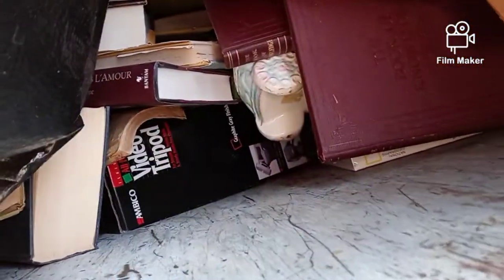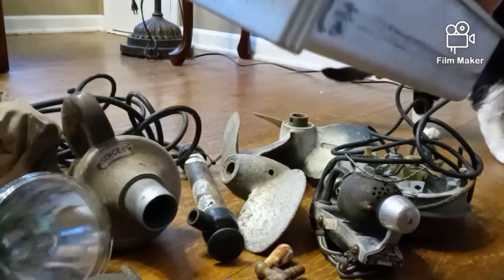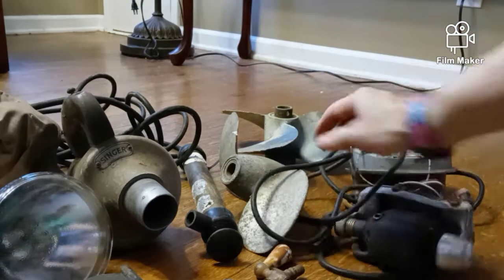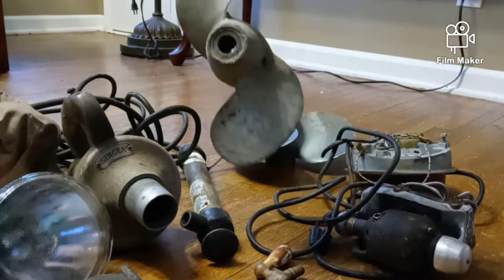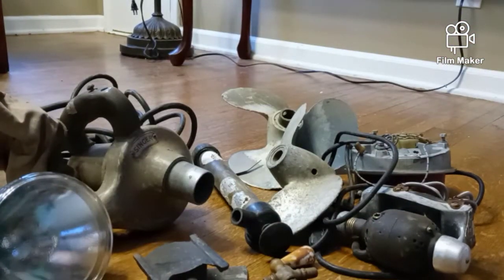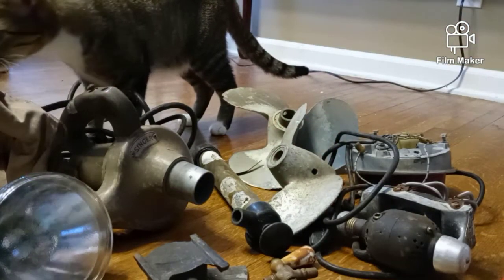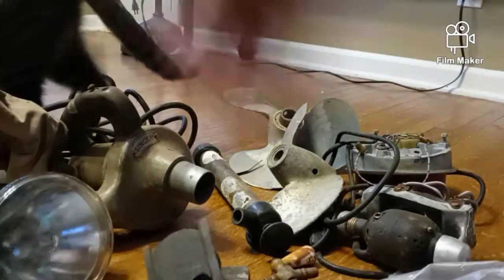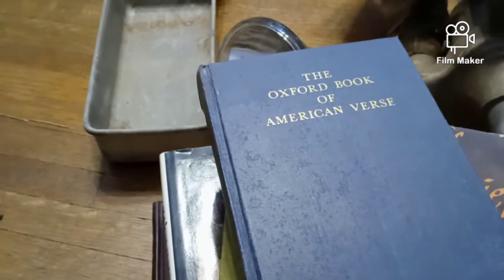SCRAP METAL FIND$ SCRAPMETAL #$CORE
music this moment